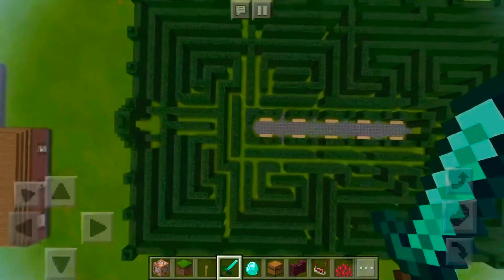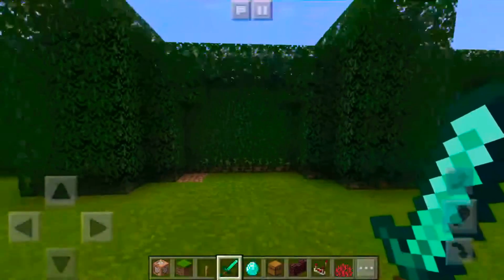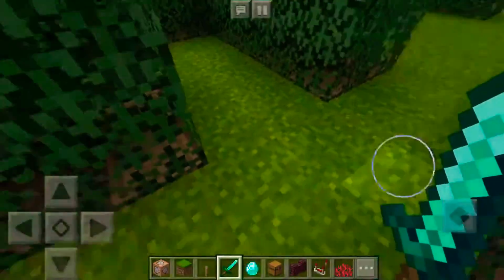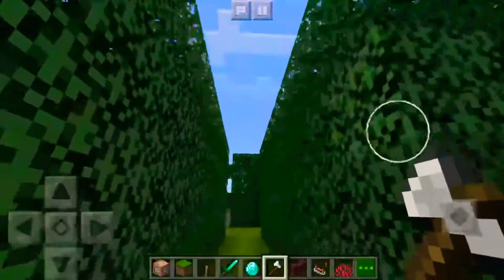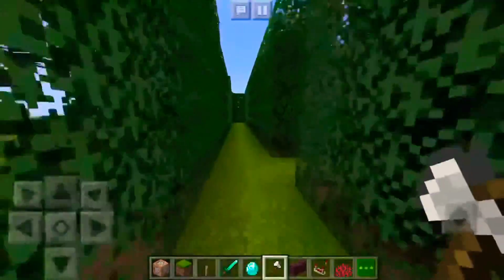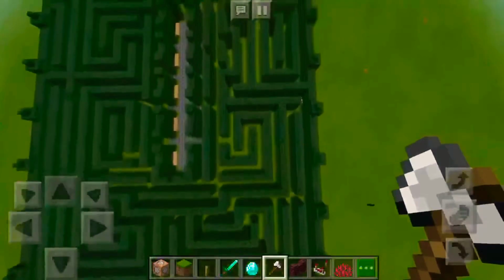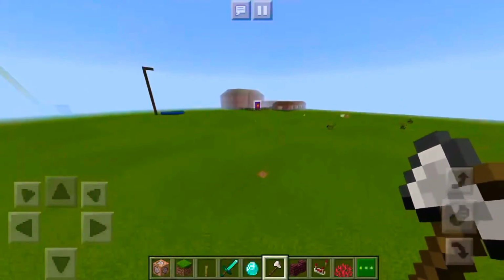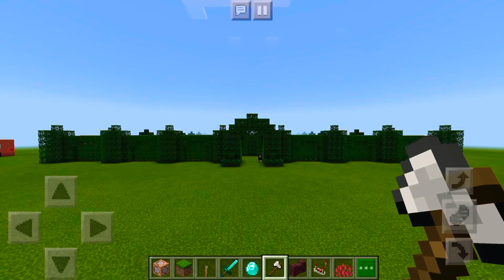“The Shining” Overlook Hedge Maze in Minecraft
This is the iconic hedge maze from Stanley Kubrick’s 1980 “The Shining”. I decided to build something else for a change, and the hedge maze from “The Shining” popped into my head. Hope you enjoy!